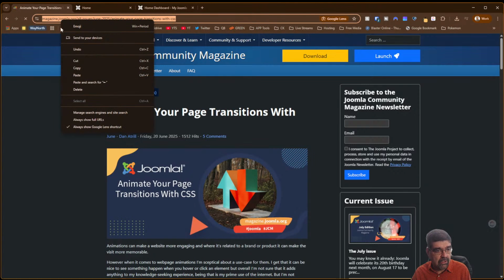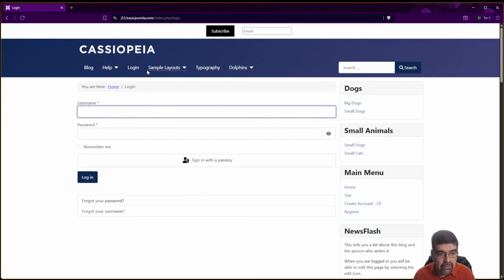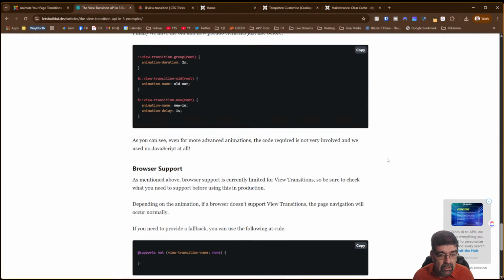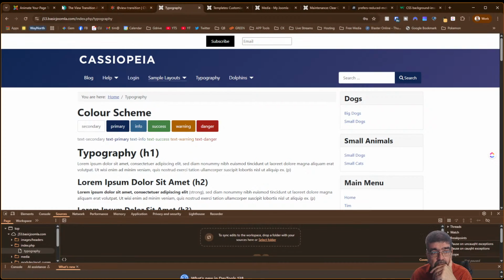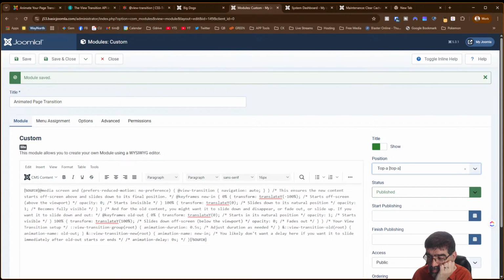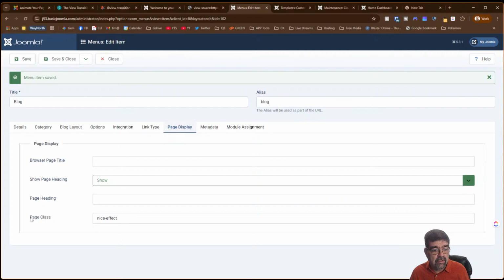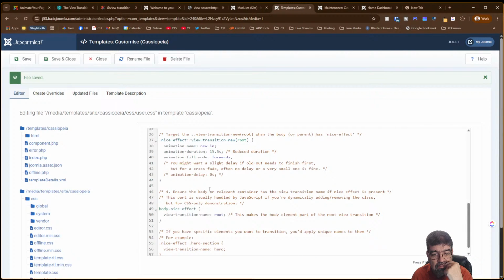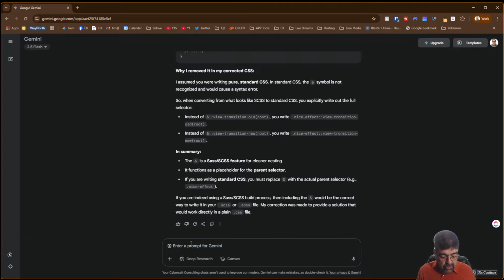How to Animate Page Transitions with CSS for Joomla - 👀 WMW 304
Join us live as we check out Dan Atrill's Joomla Magazine article on How to Animate Your Page Transitions With CSS in Joomla. Are your Joomla website's page loads feeling a bit... static? In this live stream replay, we dive deep into how you can create smooth, engaging page transitions.

00:00:00 - Intro Sponsors & Gantry Framework Setup
00:05:23 - CSS Animations Overview
00:08:02 - CSS View Transitions
00:09:53 - Joomla Template CSS Demo
00:15:46 - Advanced Keyframe Animations
00:21:28 - Debugging & Optimization
00:31:16 - Transition Success & UX
00:38:43 - Conditional Animations & Challenges
00:43:50 - Accessibility & Mobile Testing
00:58:21 - Background & Directional Animations
01:09:53 - Debugging & Insights
01:30:47 - AI-Assisted CSS Fixes
01:41:45 - Final Demo: Smooth Transitions
01:58:39 - Page-Specific Transition Issues
02:30:11 - Wrap-Up & Final Thoughts